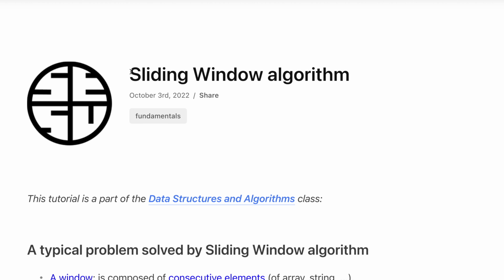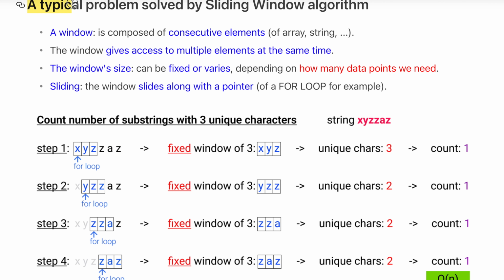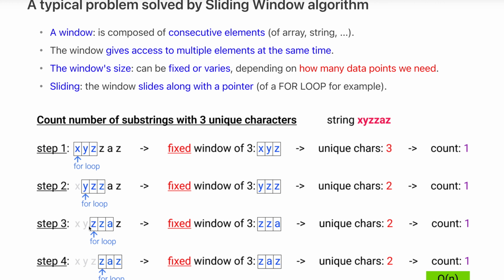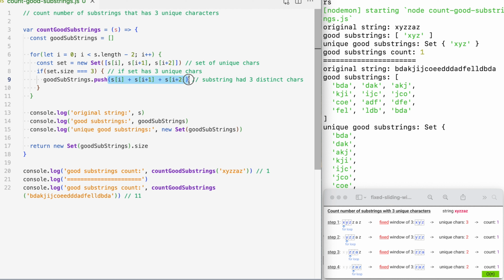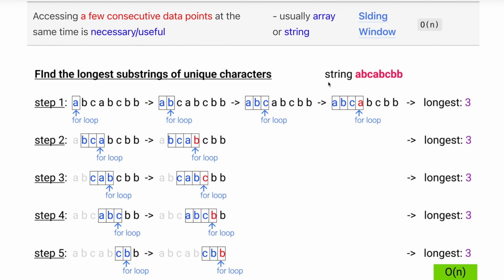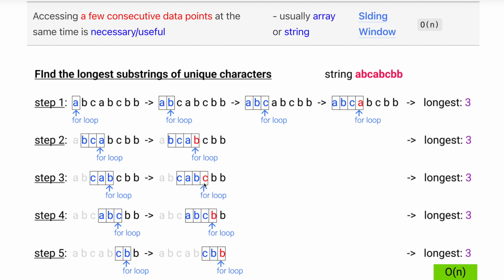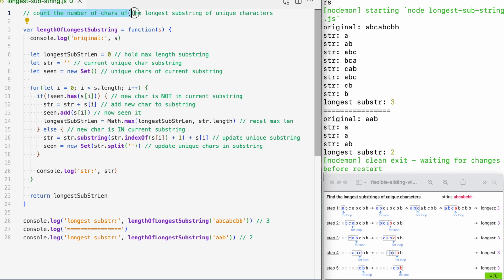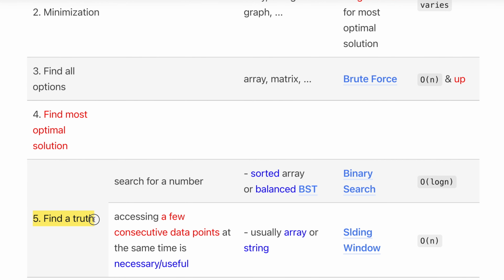Sliding Window algorithm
In this video, we will learn what is Sliding Window algorithm? How does it solve problems? What class of problem it solves and how to quickly apply Sliding Window to solve new problems.

Contents

00:18 A typical problem solved by Sliding Window algorithm
04:40 Characteristics of problems can be solved by Sliding Window
09:03 Summary